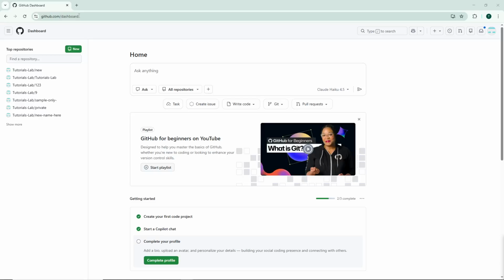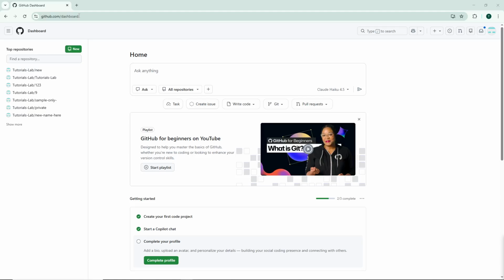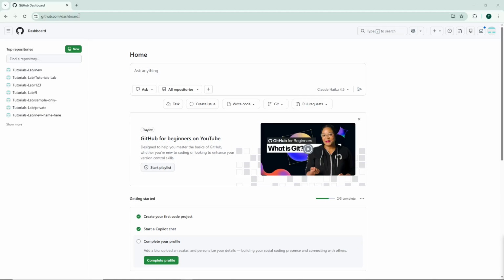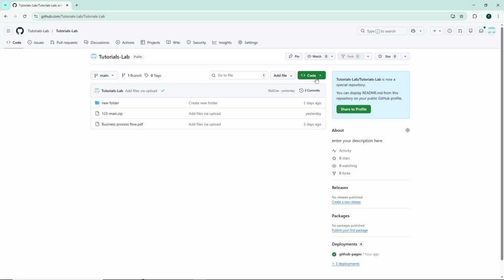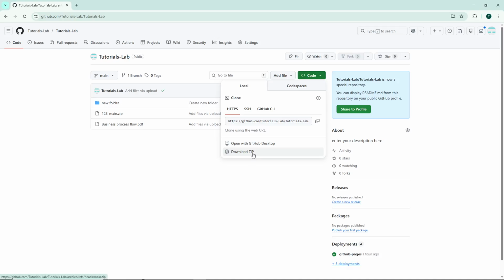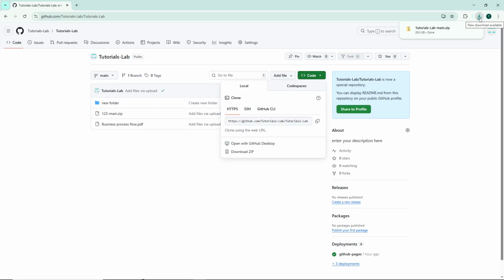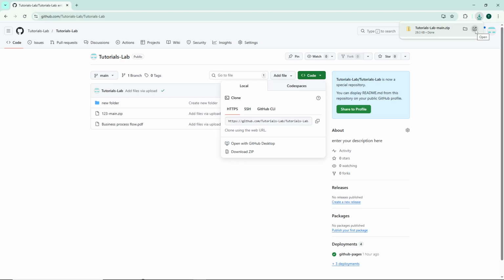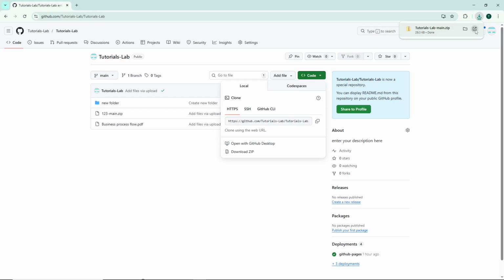How to Download a GitHub Repository (Tutorial 2026)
Along the way, you'll learn how to download github repository, clone a github repository tutorial, get files from github project, download code from github desktop, manual download github repository zip, git clone command line tutorial, how to get project from github, download open source project github, cloning repository from github guide, downloading specific folder github, fetch code from github repository, accessing github repository files